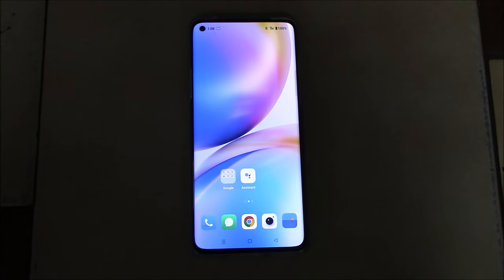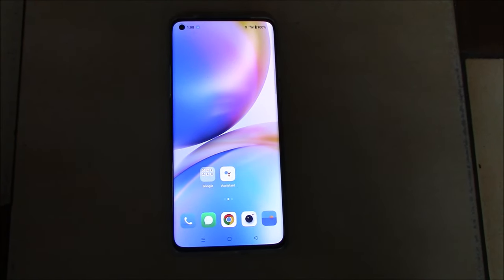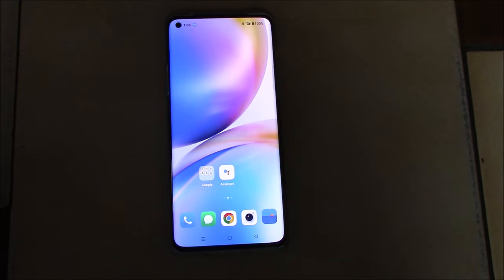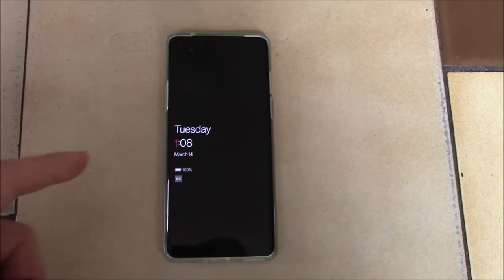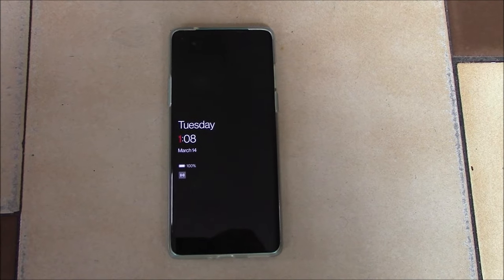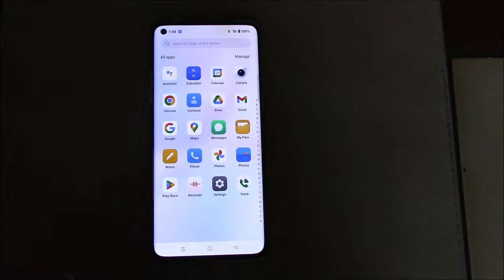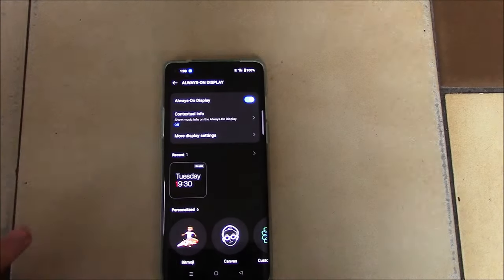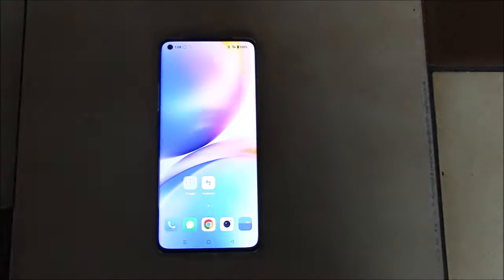How To Remove The Clock From Lock Screen And Always On Display On A OnePlus 8 Smartphone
Always on display and clock from lock screen removal tutorial for the OnePlus 8 smartphone.